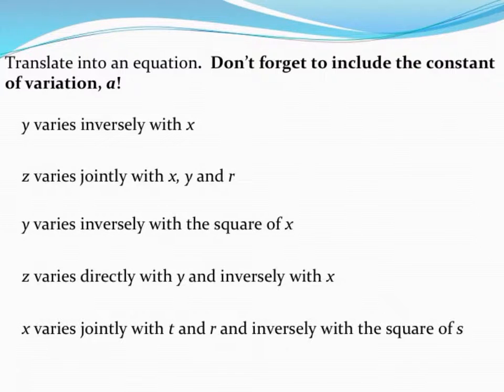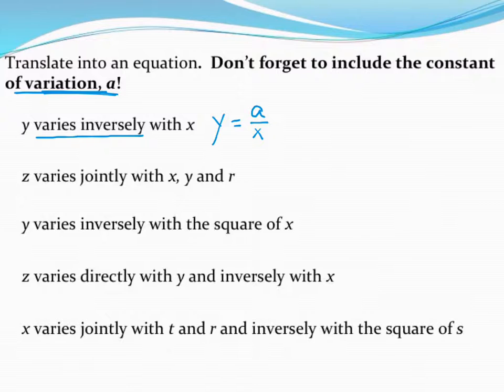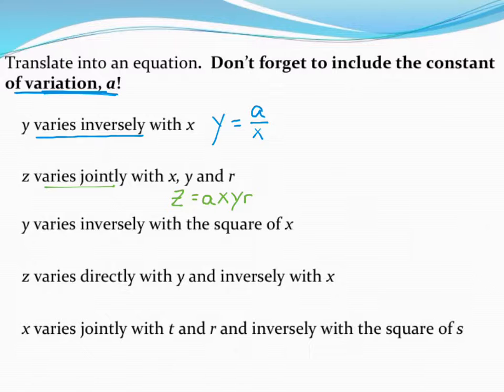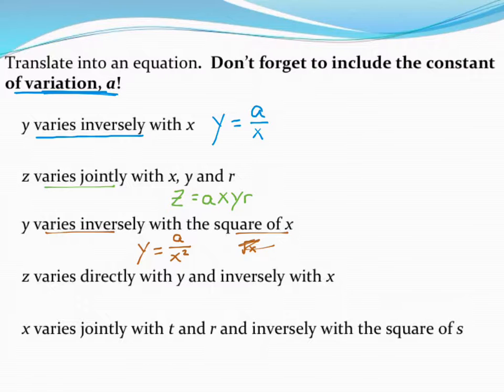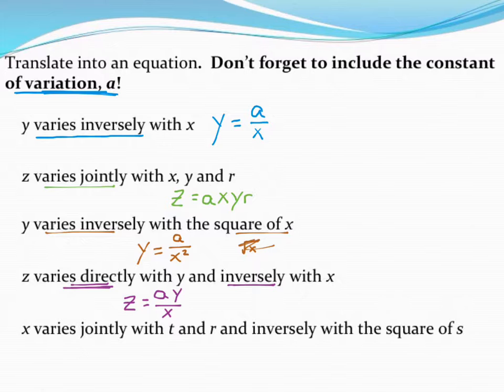Writing equations to model direct, inverse, and joint variation